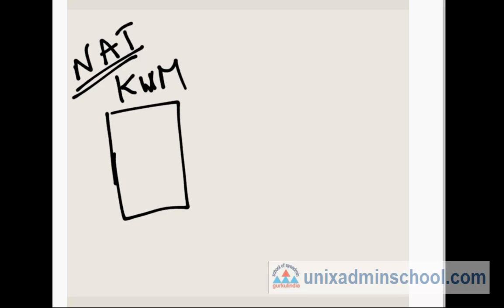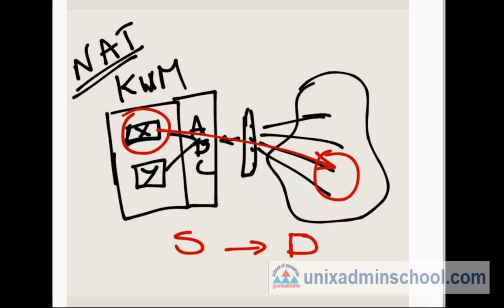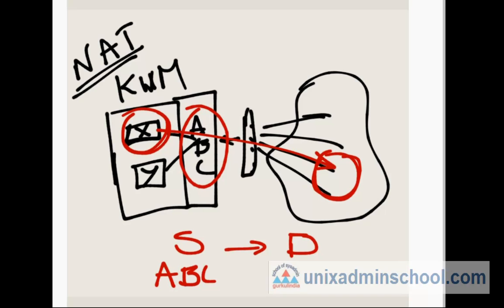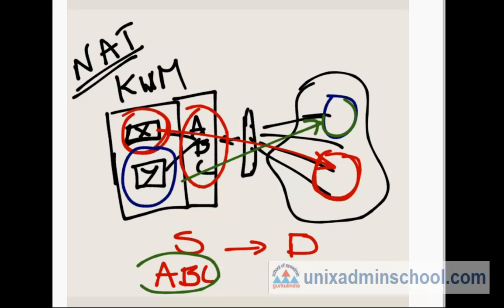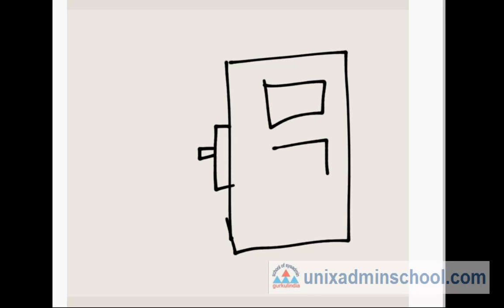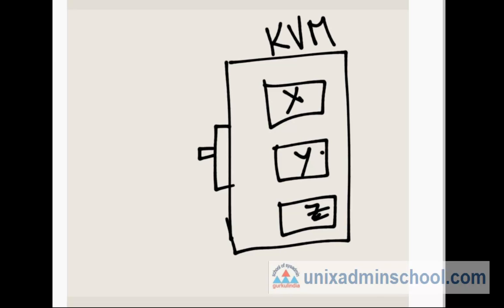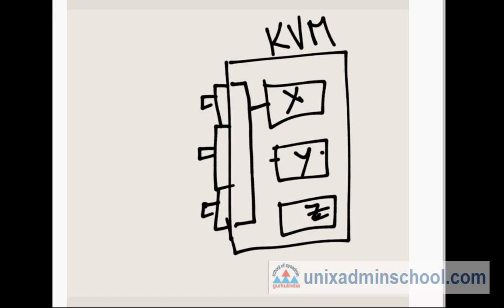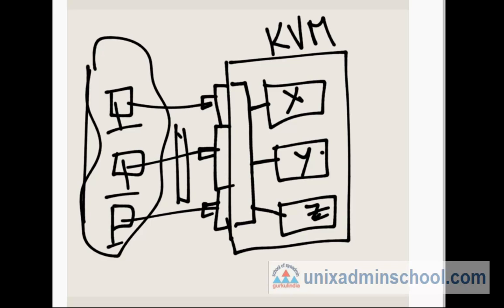KVM networking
A KVM virtual machine running on RHEL 6 has two options in terms of networking connectivity.

One option is Host only internal network, that means the virtual machines can connect to each other with separate IPs within themselves but from the outside world they have will communicate by Host IP Using Network Adress Translation (NAT)

Second Option is having a separate IP for each individual virtual machine. To achieve this The host system will have a network bridge interface to which all the guest VMs will connect using their own IPs.

This Video was used to as part of the RHEL6 - KVM Administration CookBook